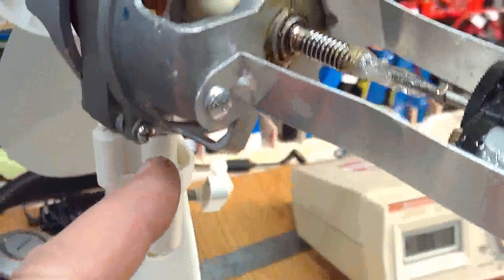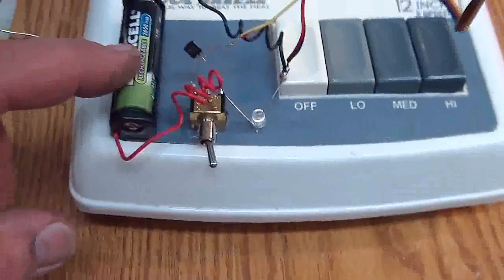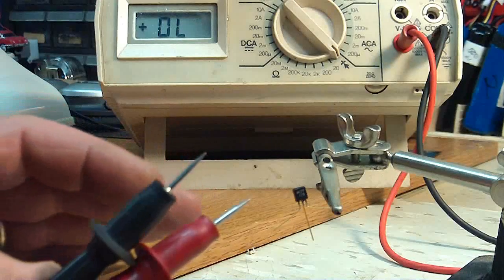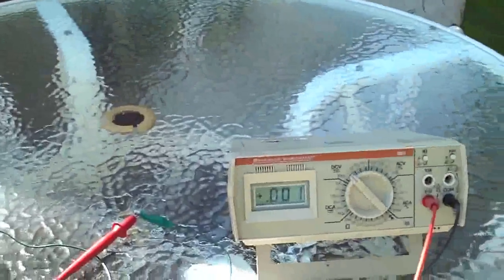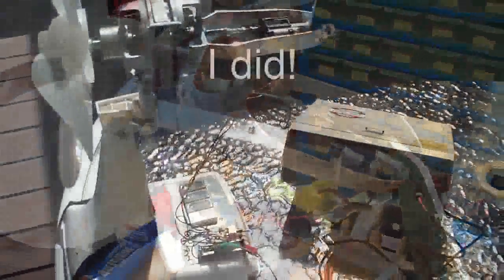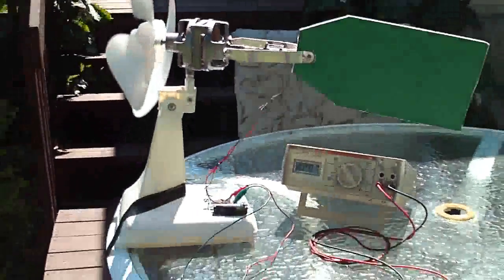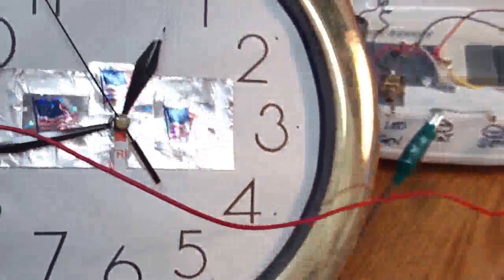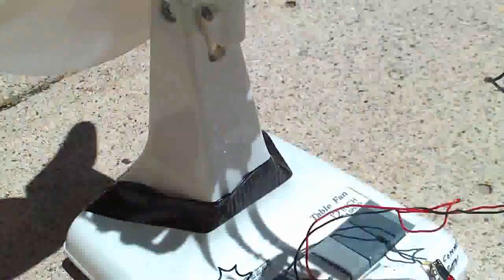My Wind Turbine Science Experiment.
Need a Science Fair Experiment?

Always wanting to try this, here are the results of my experiment.
You can do the same.
Note:. I used random parts and tried to keep the LED values low, with what I had on hand.
Transistors are like electronic (one way) valves.
The center leg controls the opening and closing or amplification of the valve.  Using only that part of a PNP transistor, I devised my own diode for this experiment.

Transistors replaced vacuum tubes.  They are used mostly 2 ways.  To amplify the signal passing through, or to act as an "electronic switch".
Current only goes through one way, and by increasing or decreasing the bias current on the center leg, you can control the flow though it.
In most cases, adding even higher voltage, increases the output, thus making it an amplifier.

Diodes allow electricity to go only one way, which makes a great gate.

DC electricity's electrons always flow from Negative to Positive.

Same as Earth's Negative electrons flying  to a positive charge in the sky.  AKA lightning.

Yes, it is a scientific fact.  Ask Ben Franklin!.

Dave